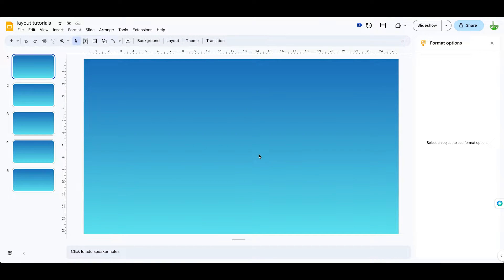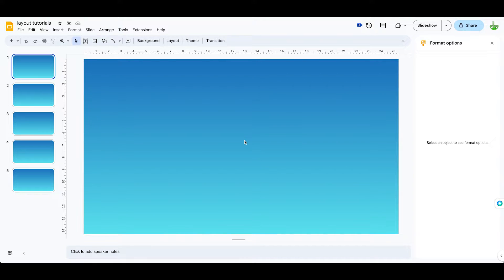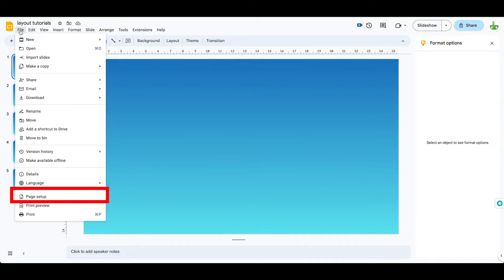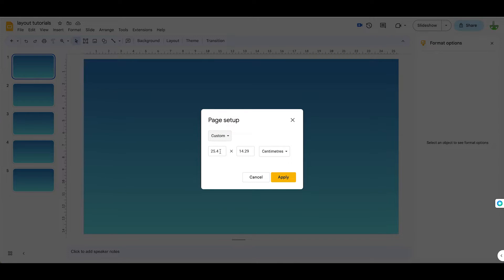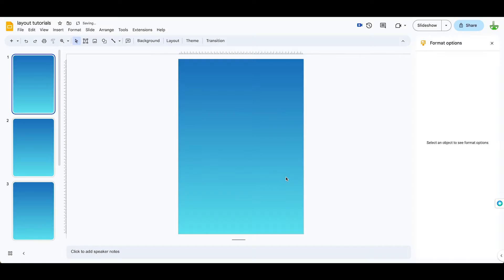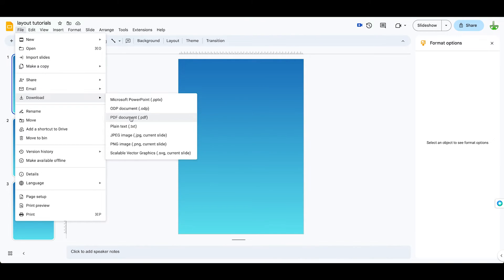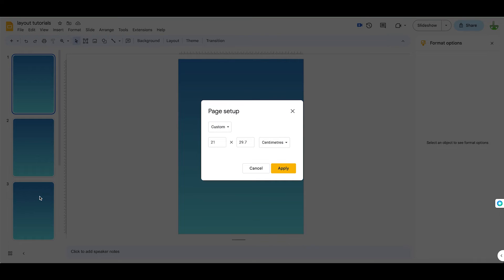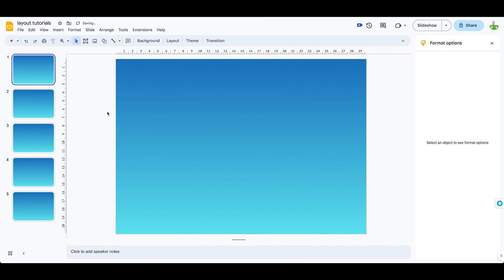Google Slides: set slide size to A4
In this 60 Second Skills tutorial you will learn how you can format a Google Slide to A4 for printing.